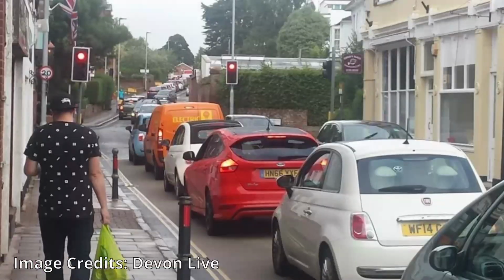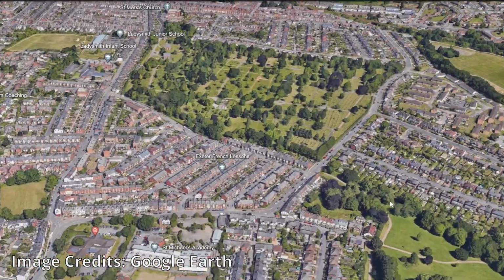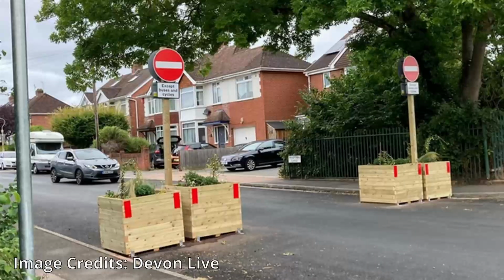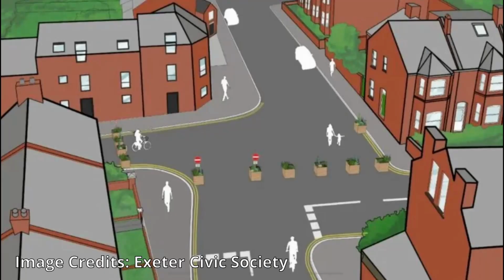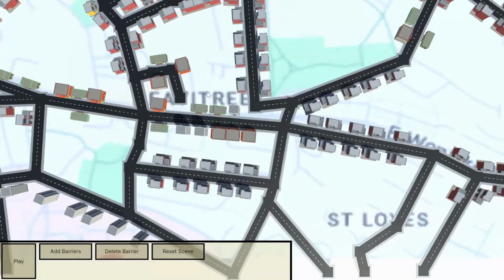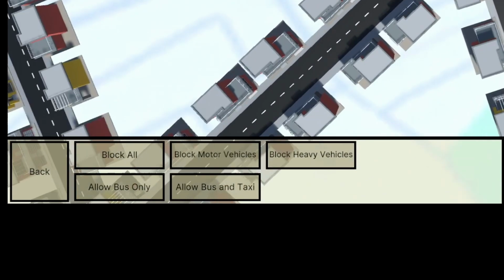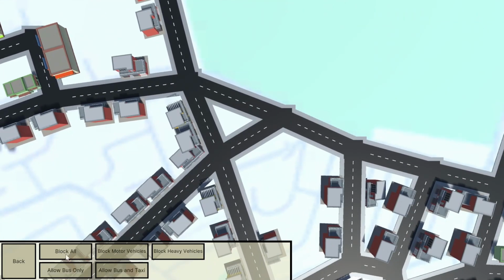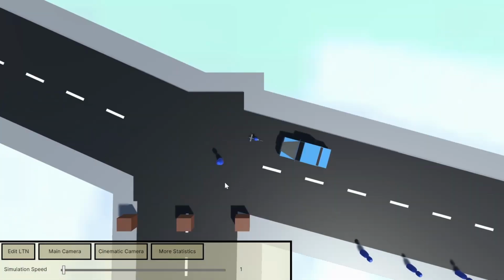Low Traffic Neighborhood (LTN) Simulator presentation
A video presentation for our LTN Simulator project, created for the Royal Albert Memorial Museum (RAMM) by the University of Exeter. Part of the "Are we nearly there yet? A history of transport" exhibition.